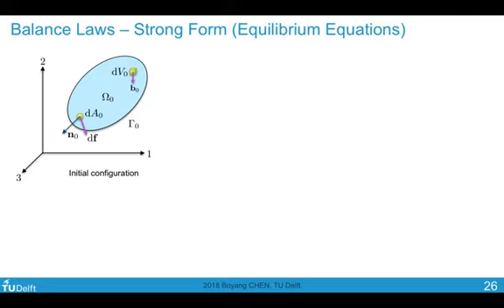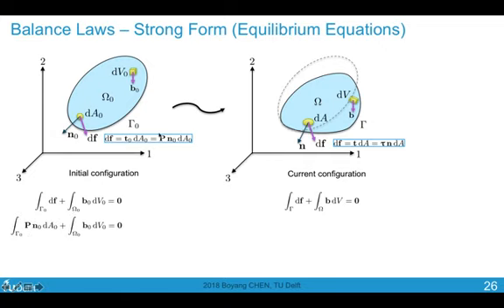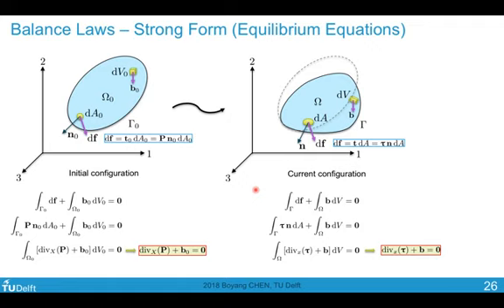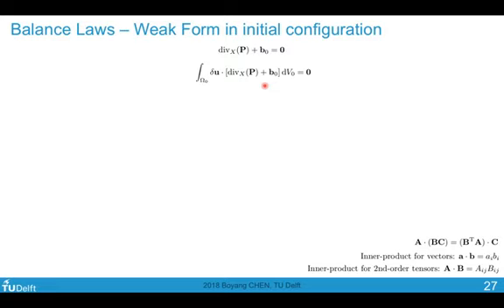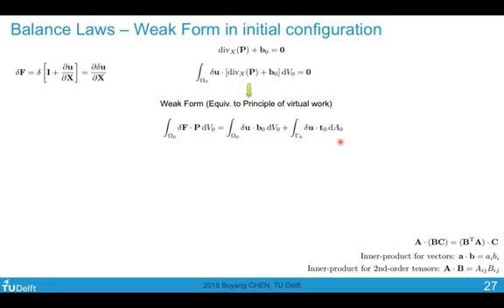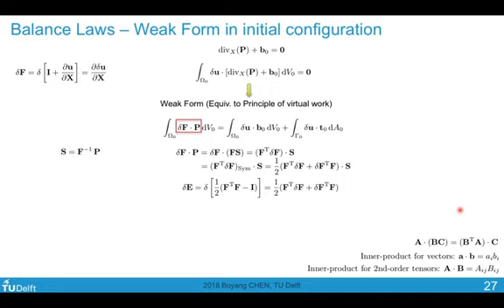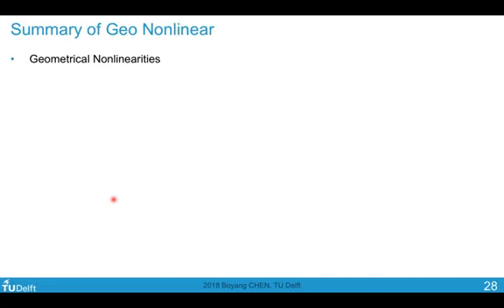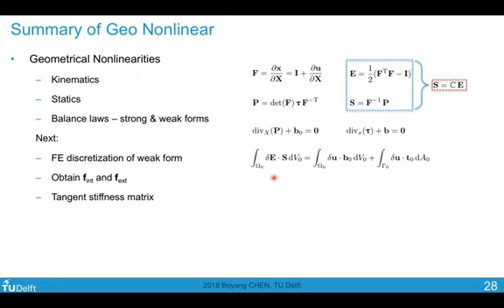Lec2 IV BalanceLaws